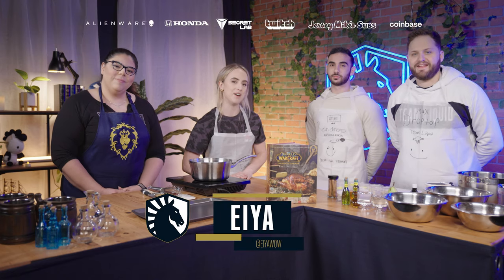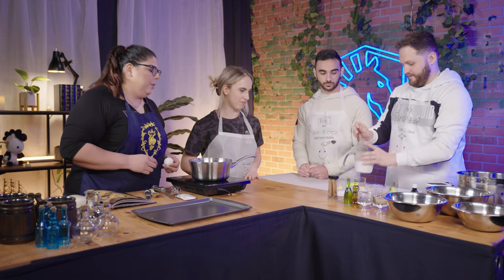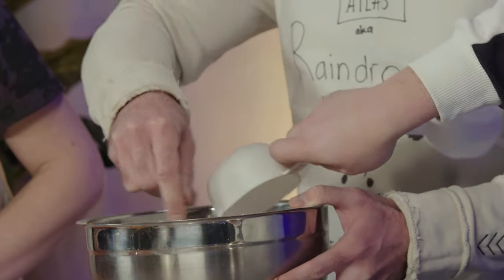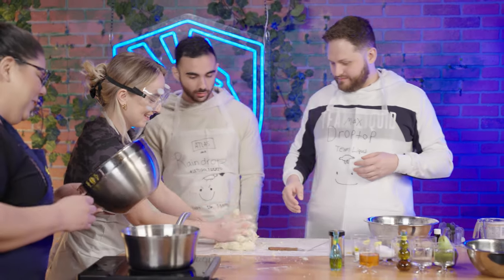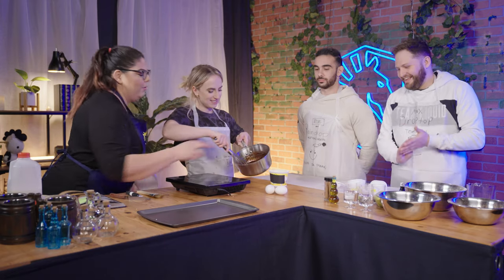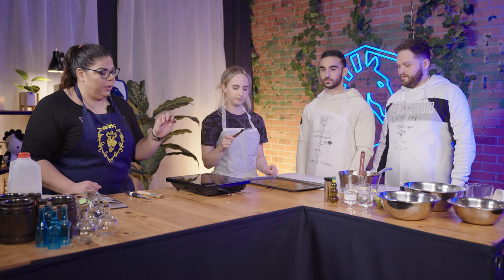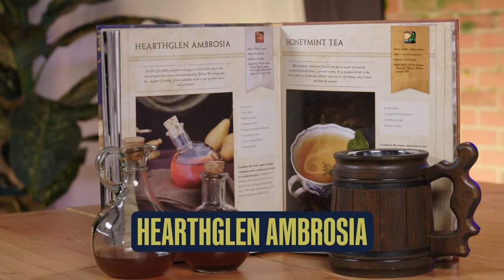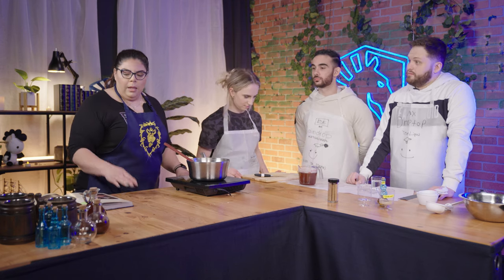World of Warcraft Cooking with Liquid MMO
In today's video Lulaboo helps Maximum, Eiya, & Atlas cook a delicious meal out of World of Warcraft: The Official Cookbook. Open your professions tab because it's time to time to take notes; I'm sure it will come out delicious. right?